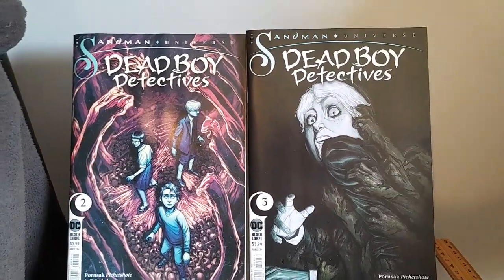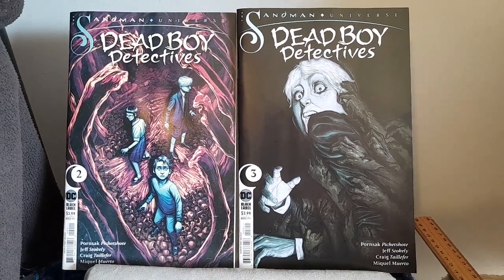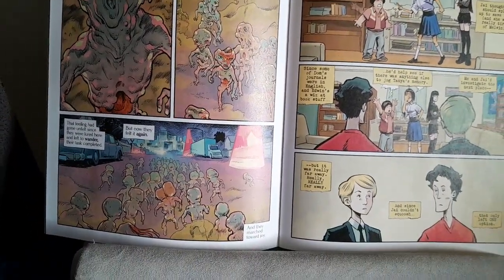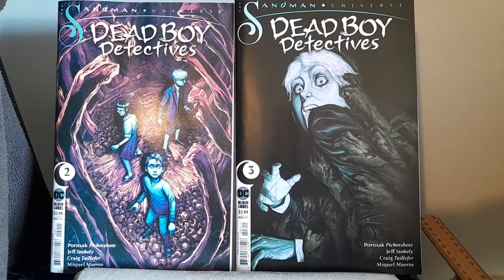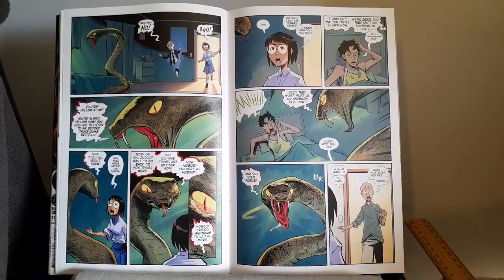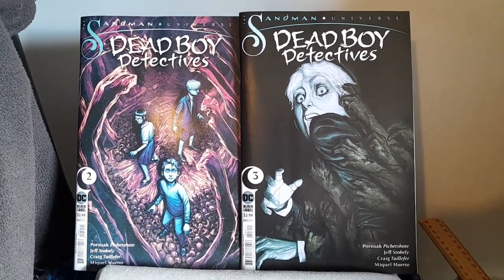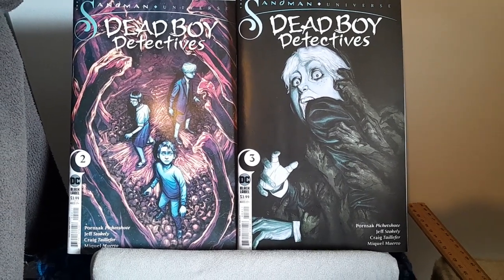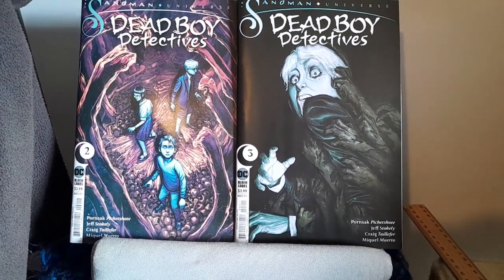DC Review: Dead Boy Detectives #2 & #3